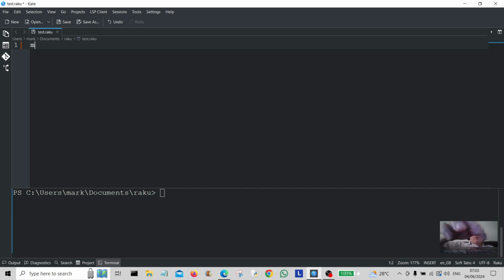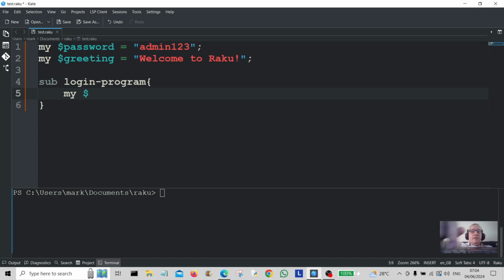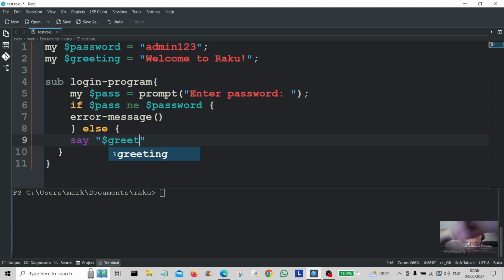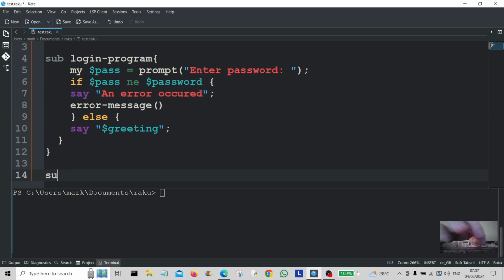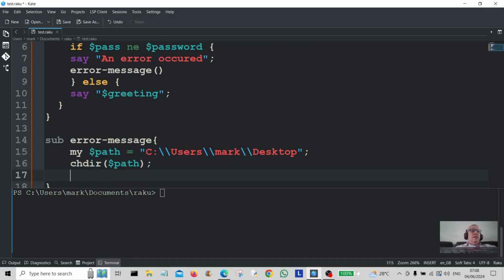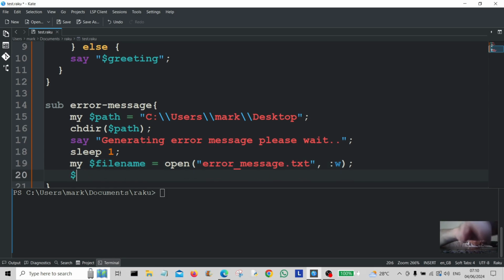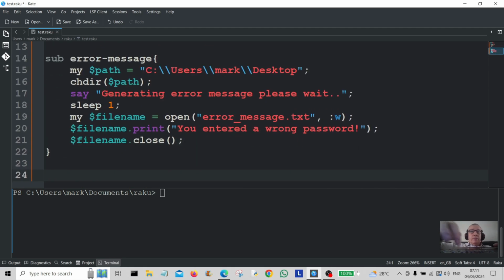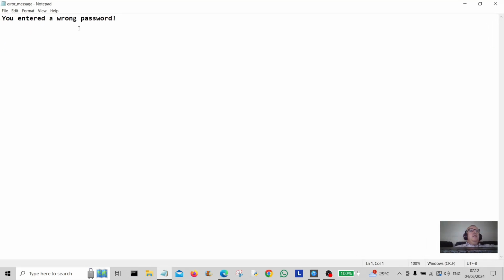Raku Programming Tutorial: Error Login Text File Creation Beginners Project 2024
Raku Programming Language Tutorial. Creating A Login Box That Creates An Error Text Message On Your Desktop If You Enter An Invalid Password.